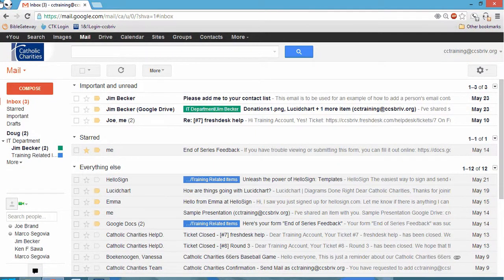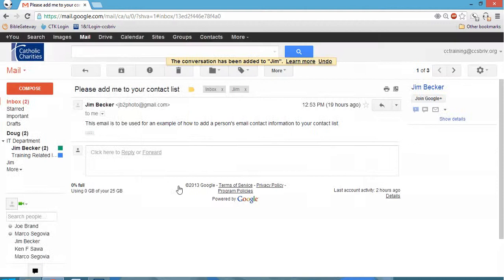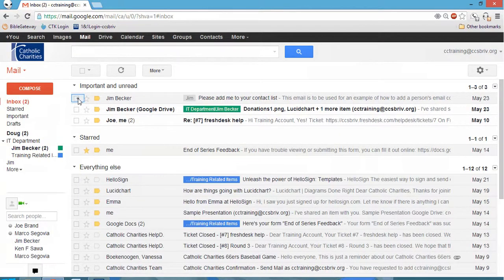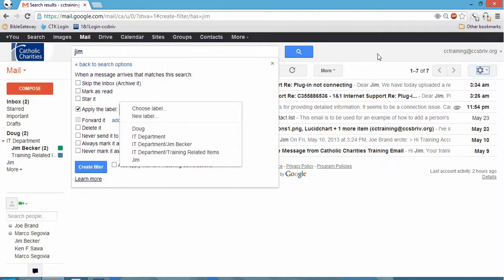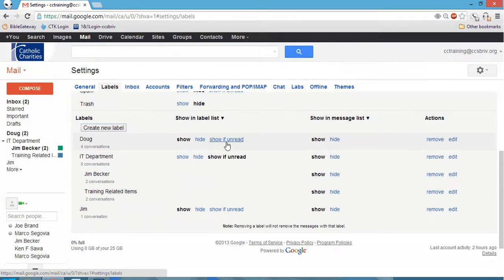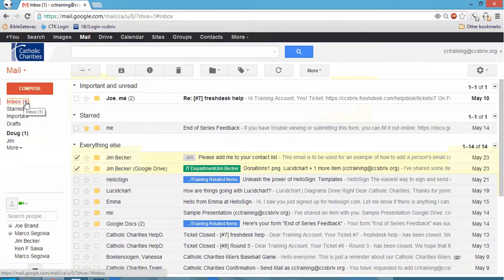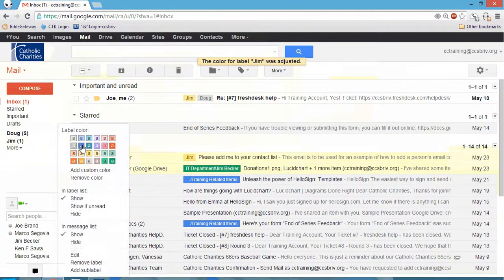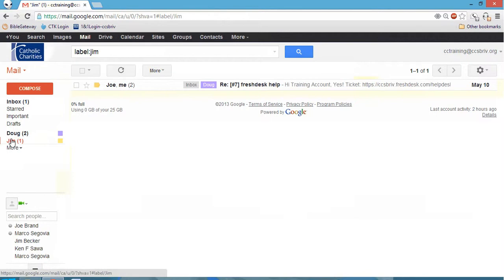Gmail Labels Demonstration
A quick tutorial of how to setup and use "Labels" in Gmail.